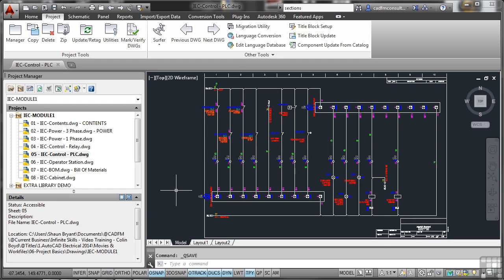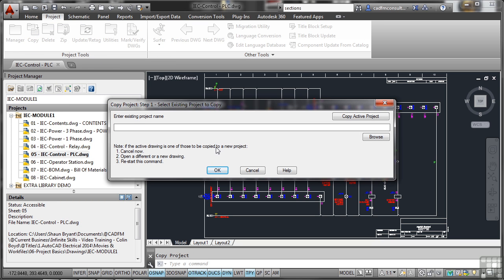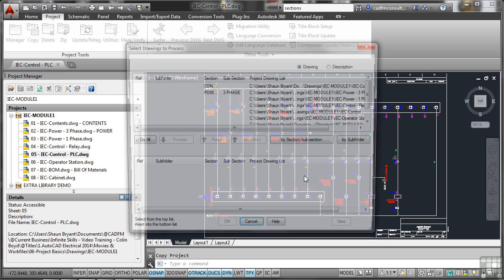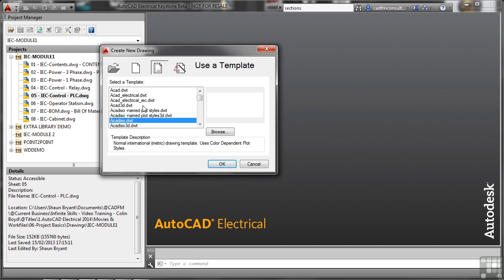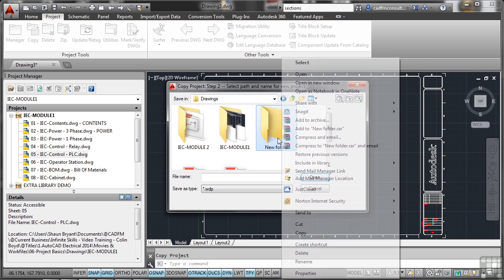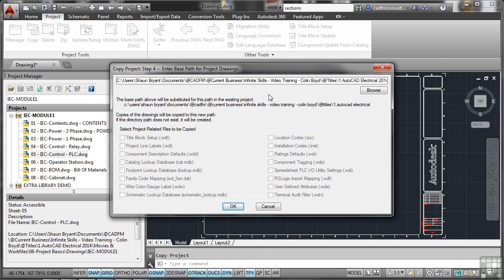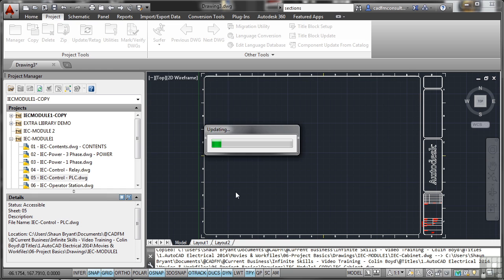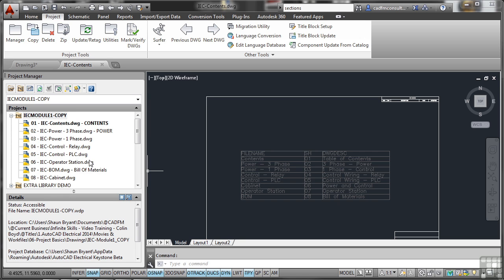Autocad electrical session 6 8